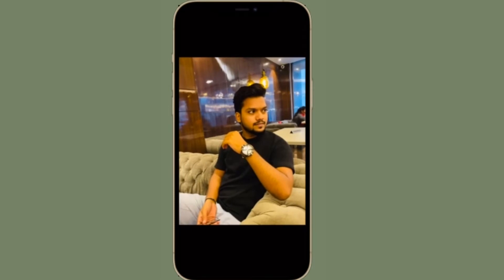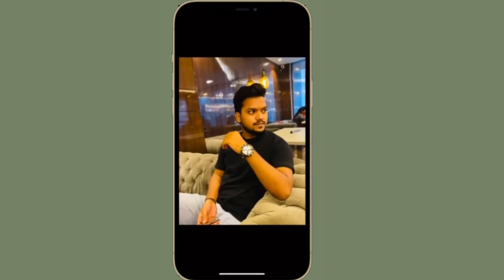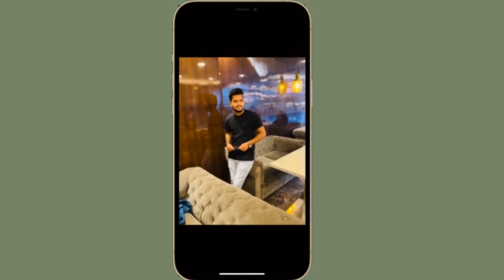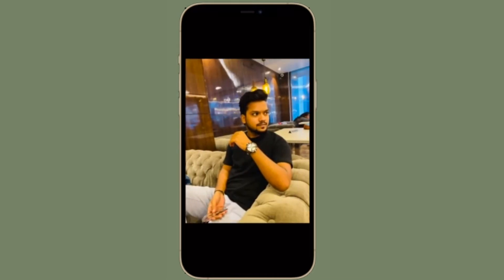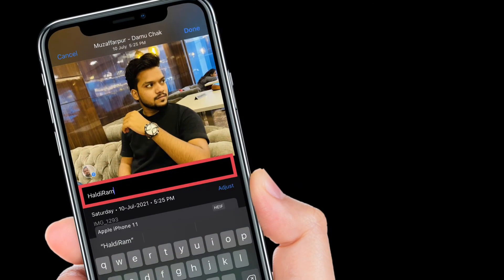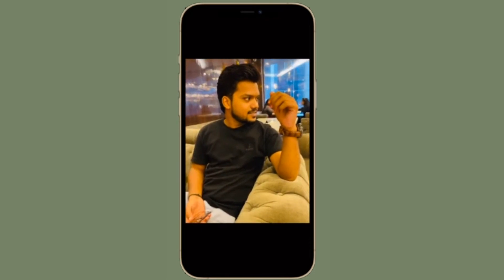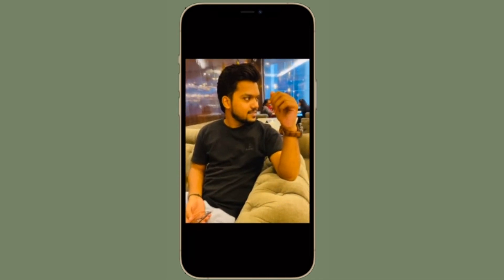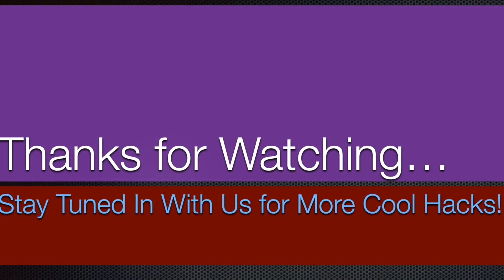How to Add Captions to Photos in iOS 15 on iPhone and iPad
It’s pretty easy to add captions to photos in iOS 15/ iPadOS 15 on iPhone and iPad. Let’s find out how it’s done!